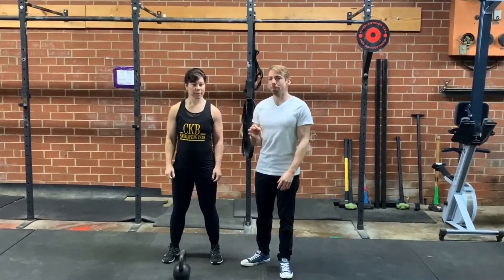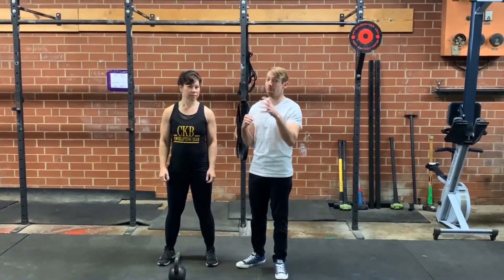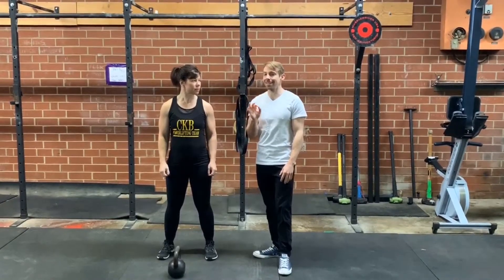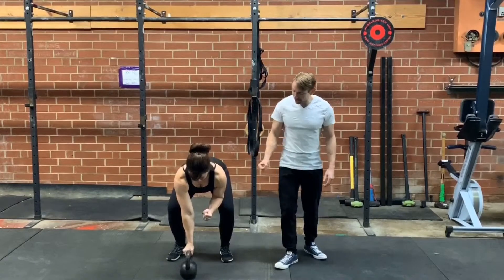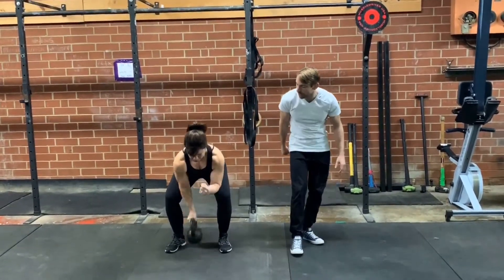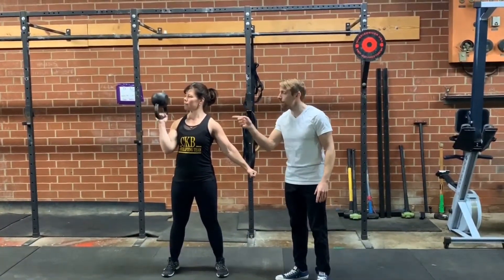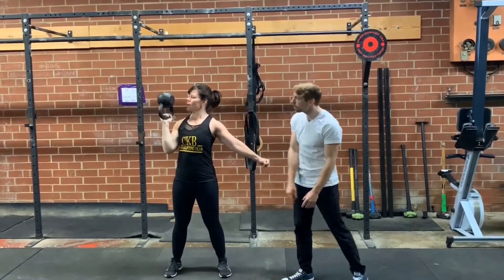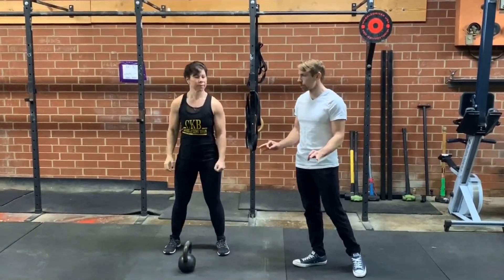The Bottoms-Up Kettlebell Press